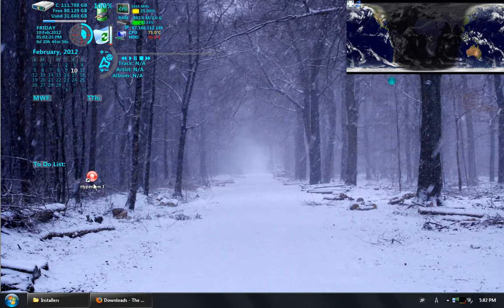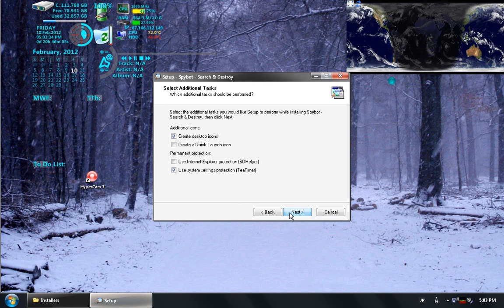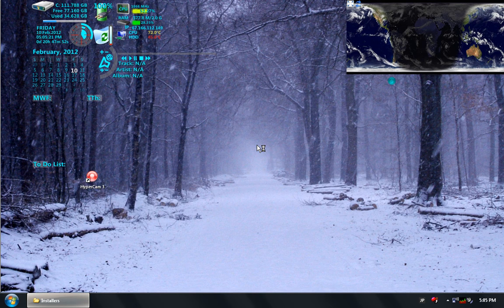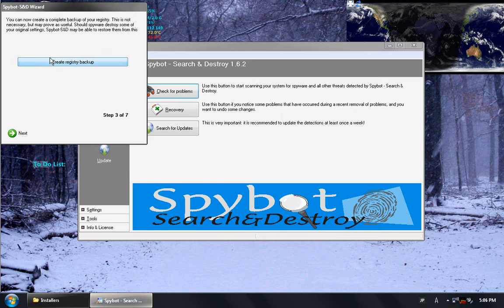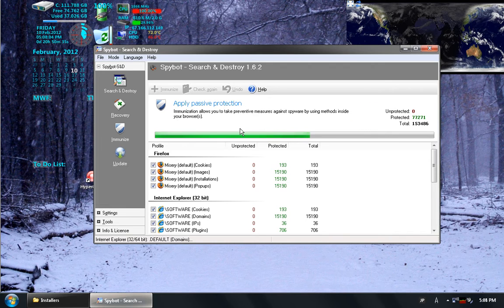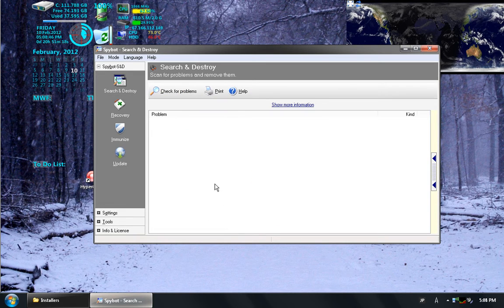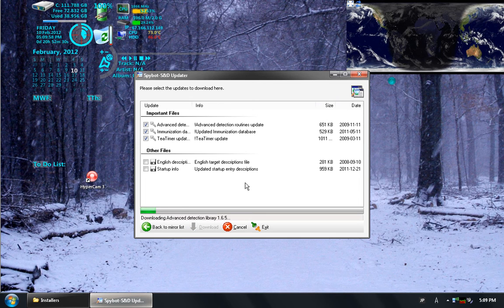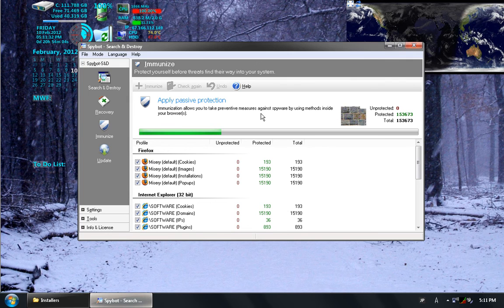DerpRemoval - PC Security: Spybot Search & Destroy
Continuing the PC security, I move on to anti-spyware programs. The first will be Spybot Search & Destroy, followed later by Spyware Blaster. These are both free programs, but they still do a decent job.